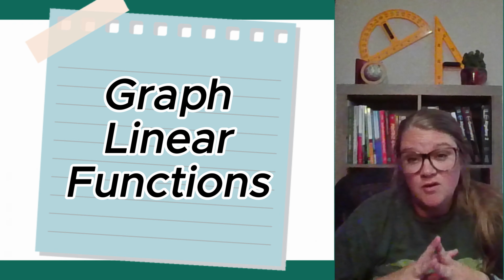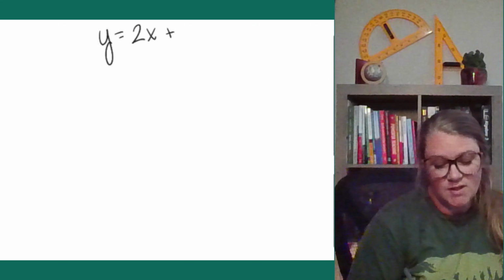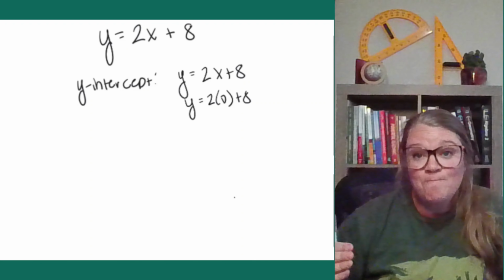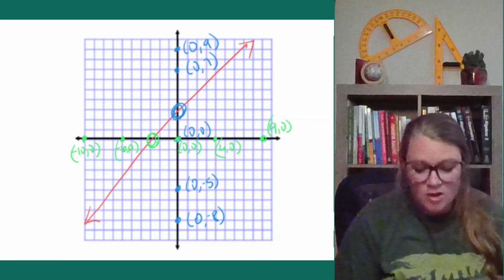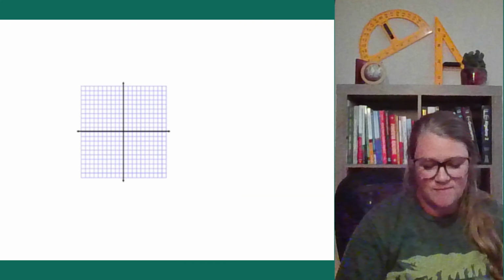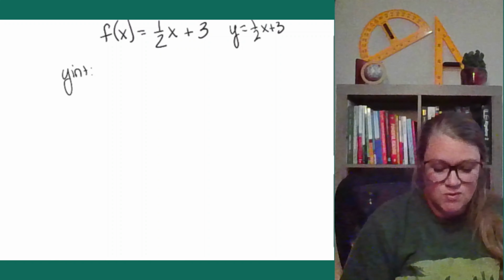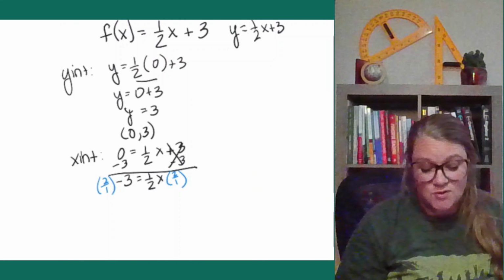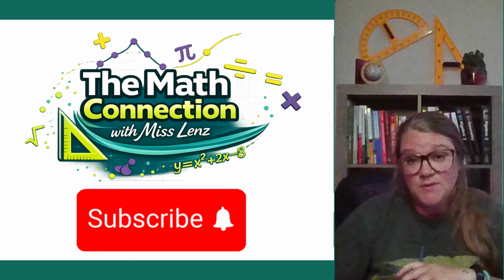Graphing Linear Functions Using Intercepts: Plot Lines In Seconds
👩‍🏫 Join Miss Lenz and The Math Connection as she
teaches you how to graph linear functions using intercepts! ✏️